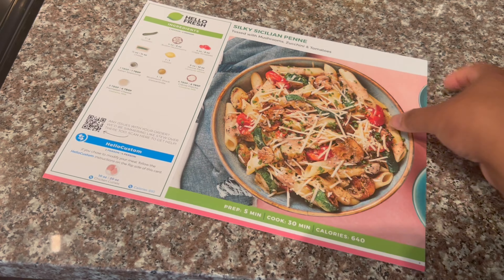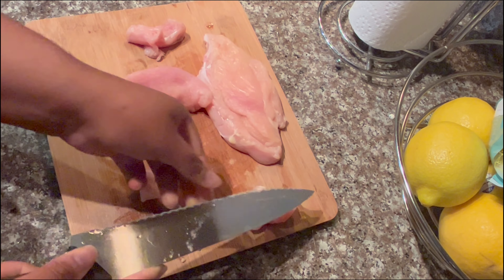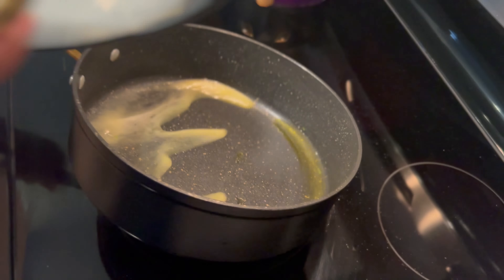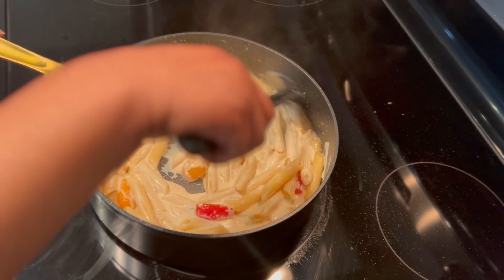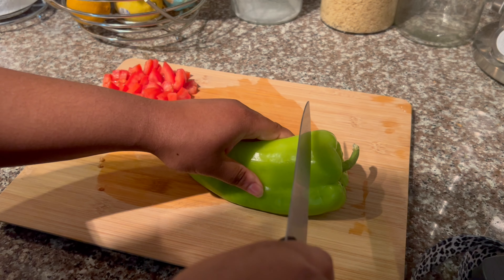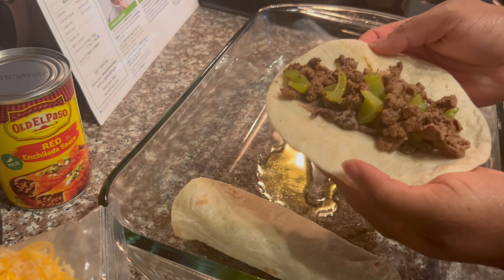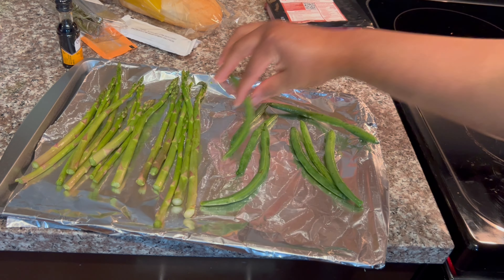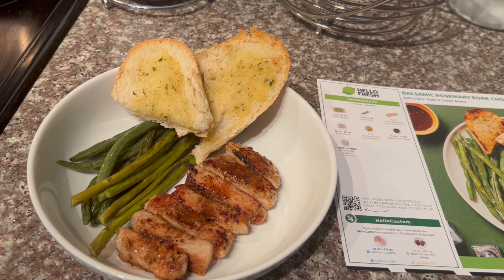COOK WITH ME | WEEK OF HELLO FRESH MEALS | HONEST REVIEW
In this video, I will be cooking a work week of hello fresh meals and rating each meal. I purchased everything with my own money.

🌟LINKS TO FAVORITE AMAZON PRODUCTS: 🌟
Simple Modern Tumbler
Hotel Luxury Bed Sheets
Digital Clock
White Pasta Bowls
Hamburger Meat Chopper
Metal Straws
Car Mount
Laptop Stand
Blue Light Glasses
Work Bag
Snake Skin Work Bag
To Do Notebook
HP Printer Paper
ID Badge Holder
Tripod Stand
Tripod Stand
Revlon Hair Dryer Brush
Pink Poly Mailers
Heavy Duty Scotch Tape
Thank You Stickers